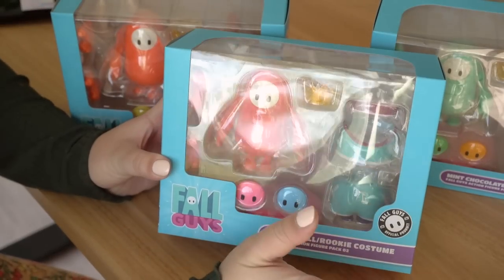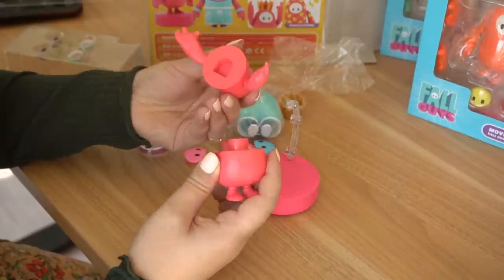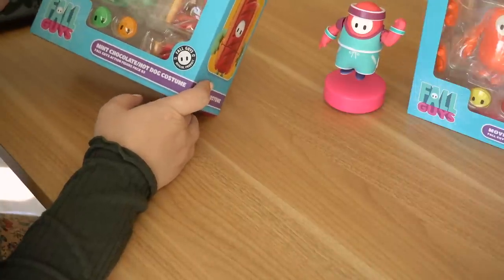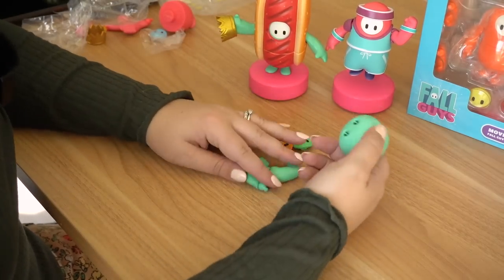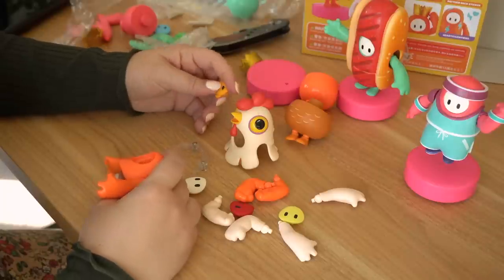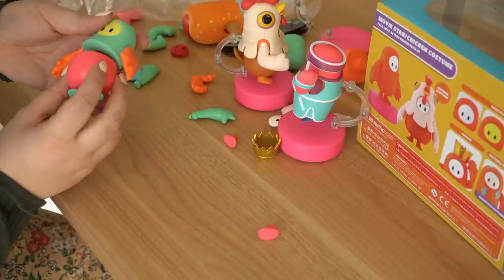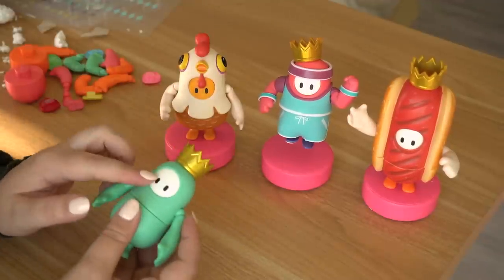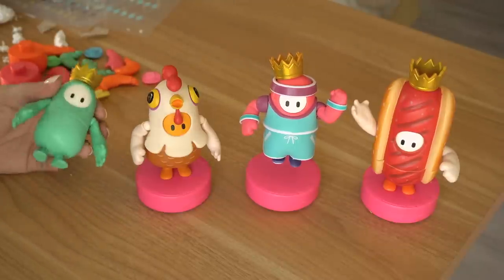Unboxing These GORGEOUS Fall Guys Figures From AmiAmi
YouTube keeps turning comments off. It lets me turn them back on, but then they get turned off again. Rude.